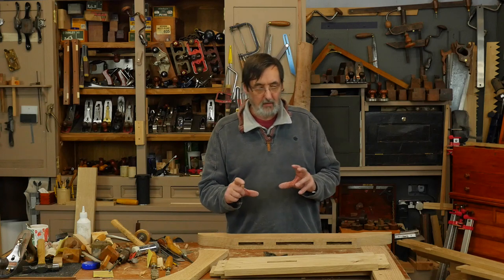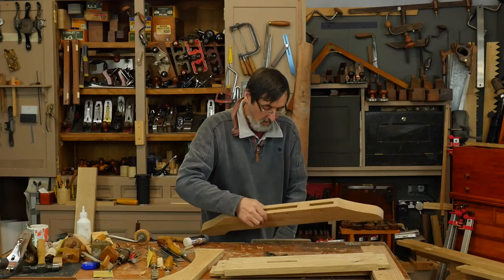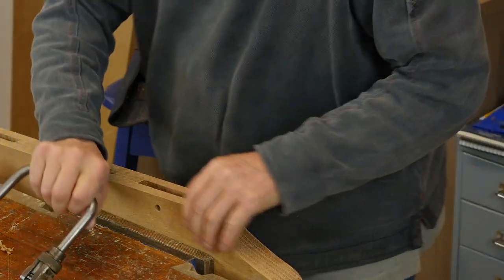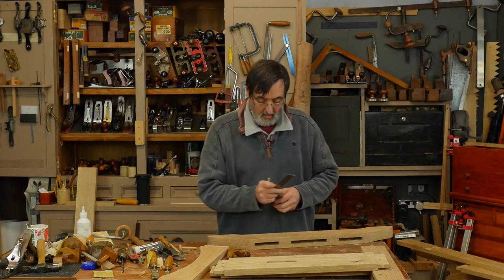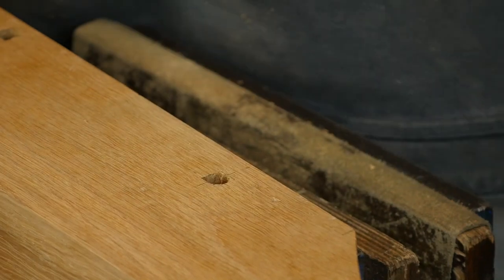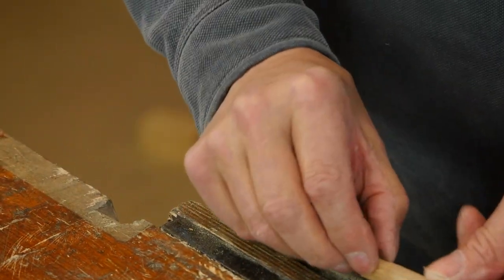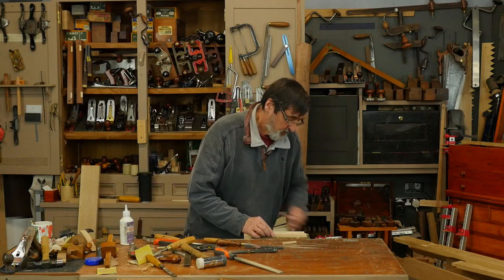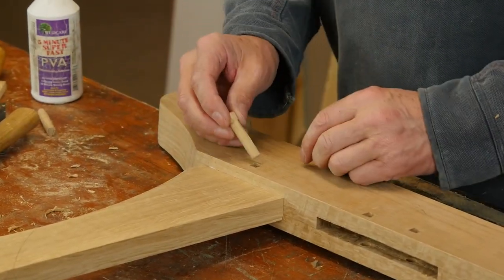How to make a Square Peg Drawbore | Paul Sellers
Square drawbore pegs are a feature commonly used in craftsman style furniture. Paul goes through how to drill and then square the exterior of the hole and shape the peg to fit.

This video was originally created for and posted to woodworkingmasterclasses.com